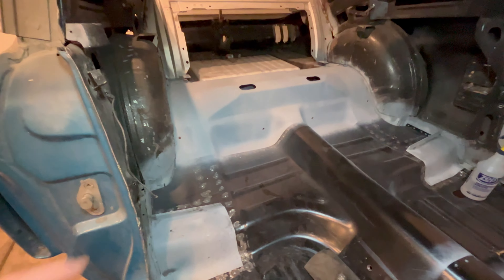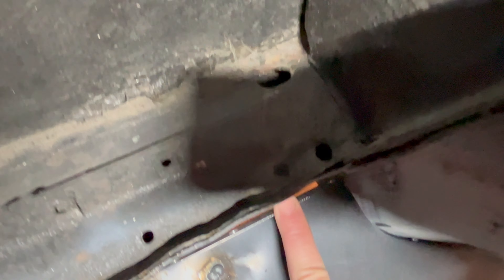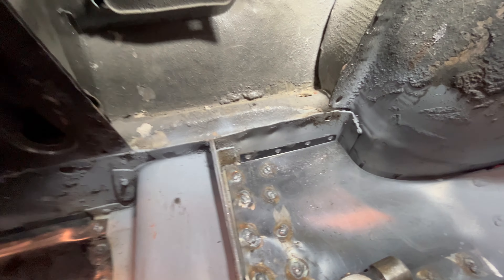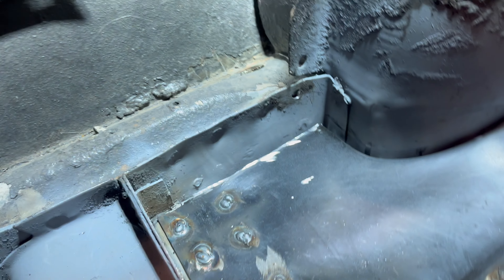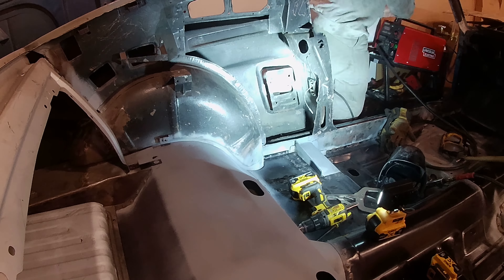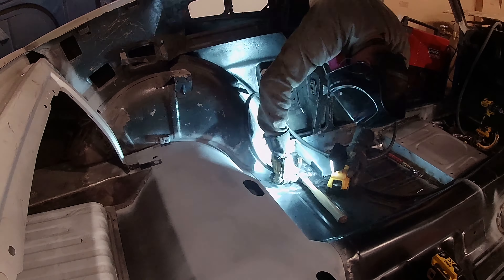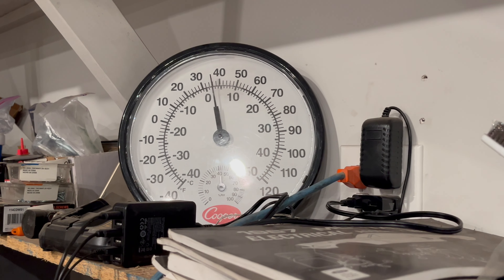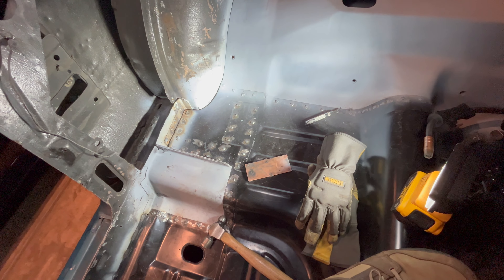Addressing the Floor Gap - 67 Mustang Part 44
I have addressed gaps where the full floor pan did not connect to the rear of the rocker. I used a combination of gentle persuasion with a hammer, and making a patch to bridge the gap where it was too wide to simply manipulate in place.

Then of course, I accidentally left my vent fan on overnight and lost all the heat in my garage, so that suspends work for a bit since it’s near freezing. Hopefully it warms up enough to get back out there soon!